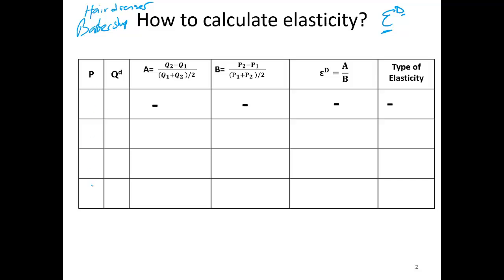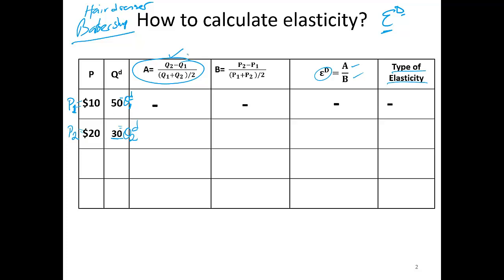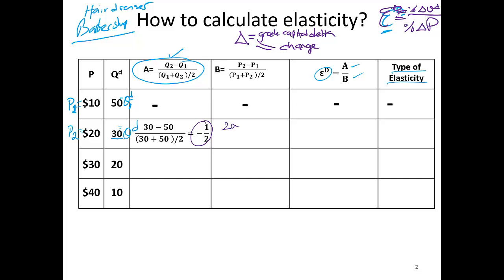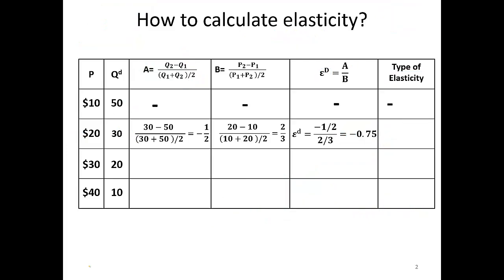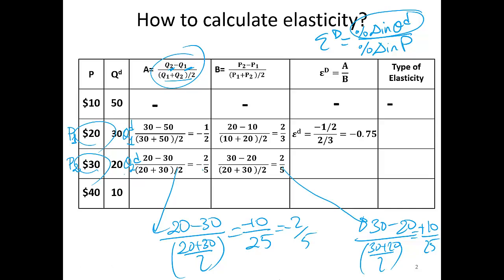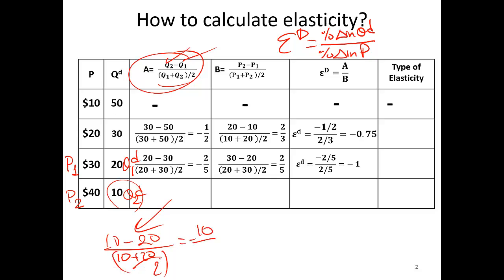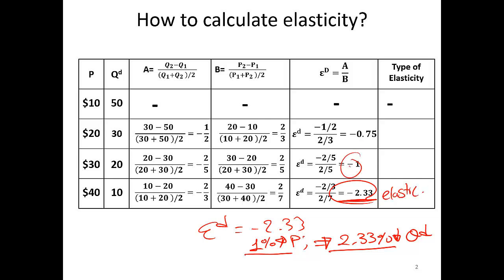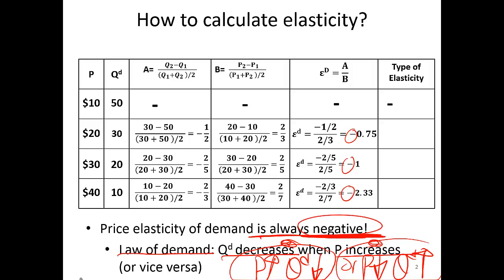Example of How to calculate price elasticity of demand midpoint formula? - Elasticity Chapter Part 3